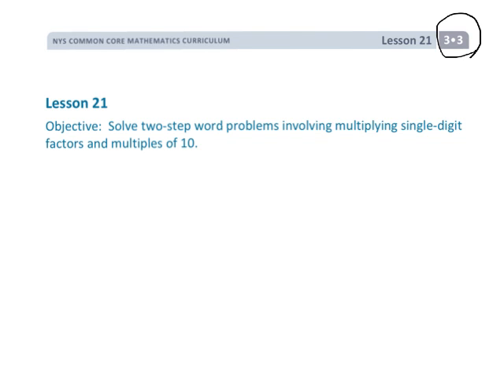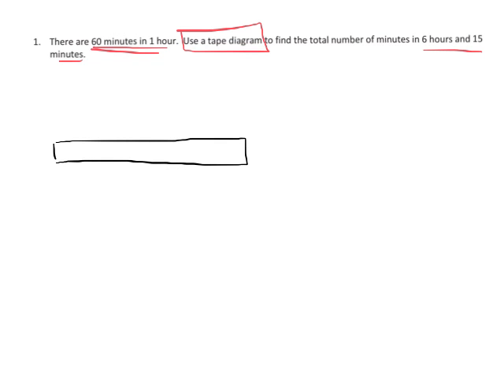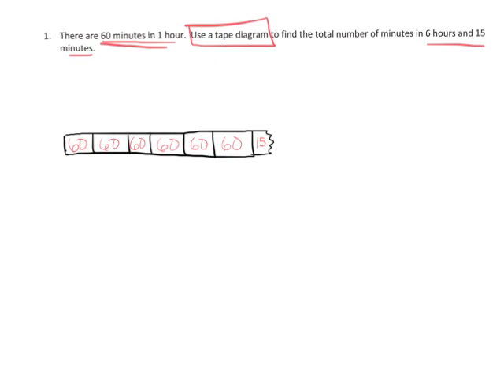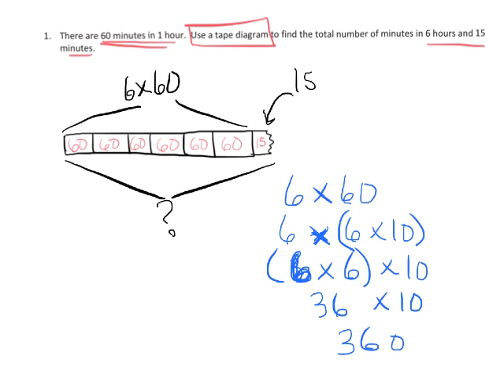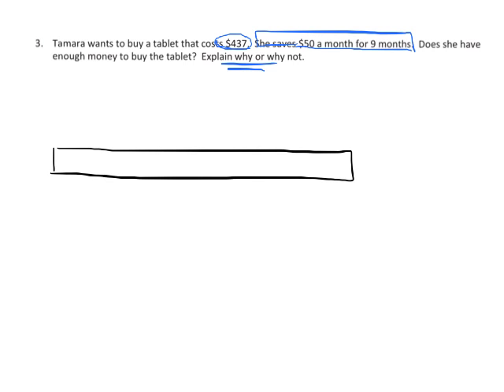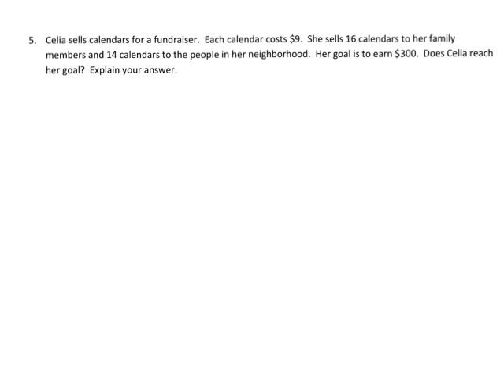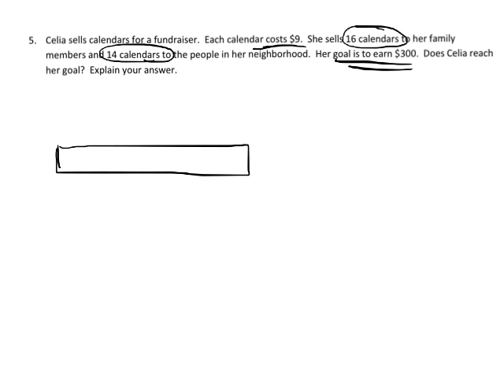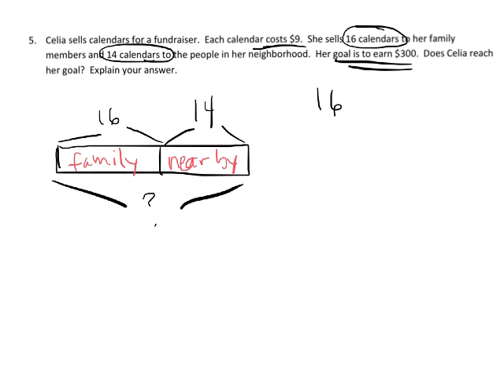EngageNY Grade 3 Module 3 Lesson 21